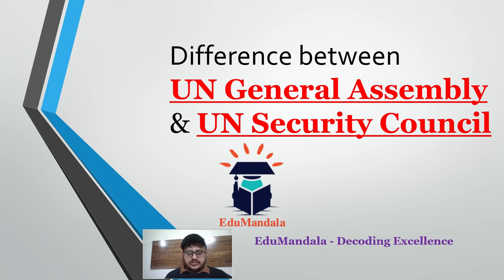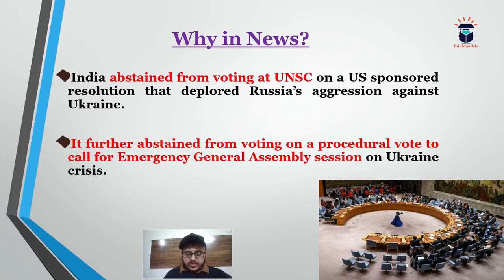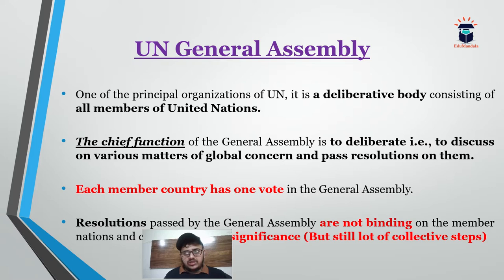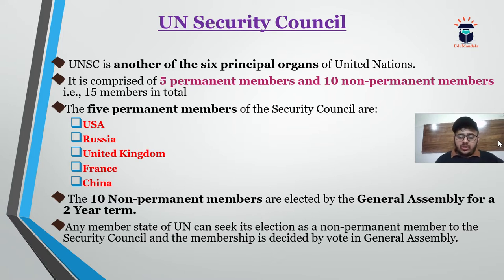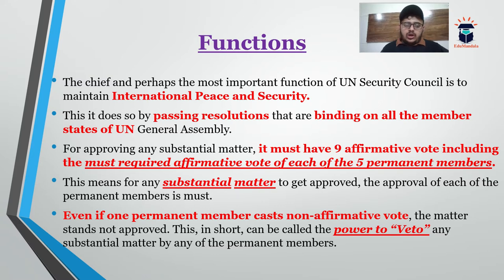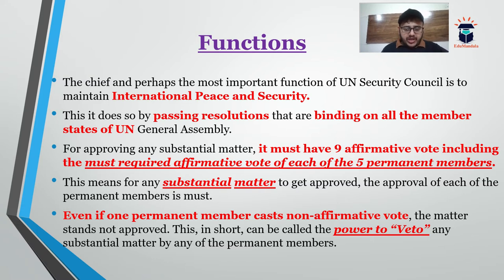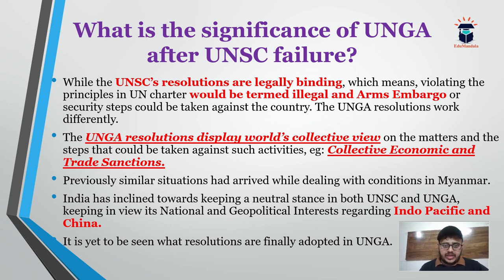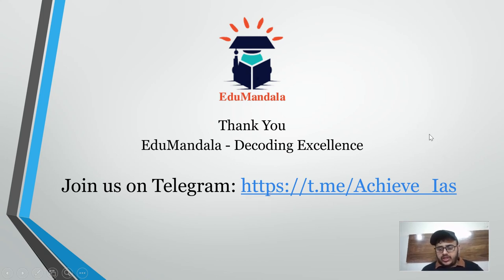Difference between UNSC and UNGA I EduMandala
In this video, we have discussed the crucial differences between UN General Assembly and UN Security Council.

for more such articles and their PDFs.